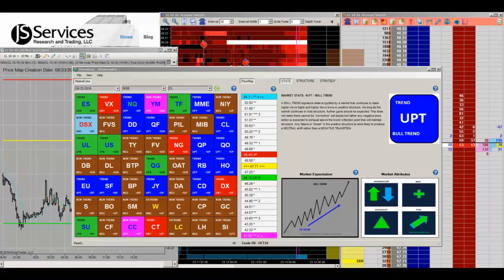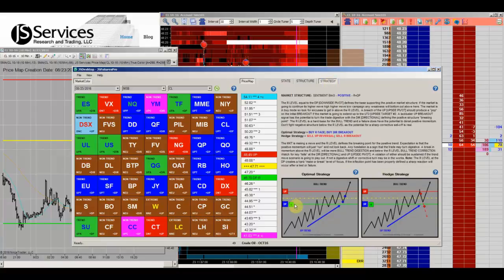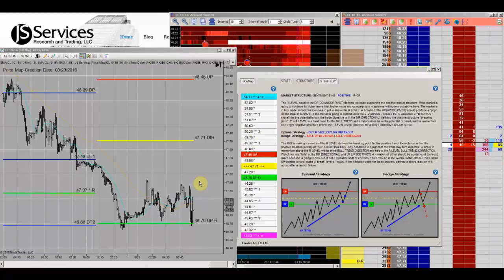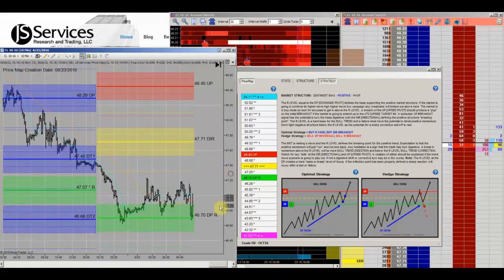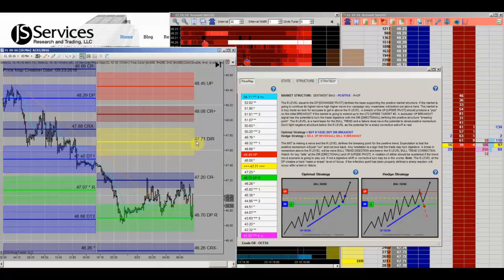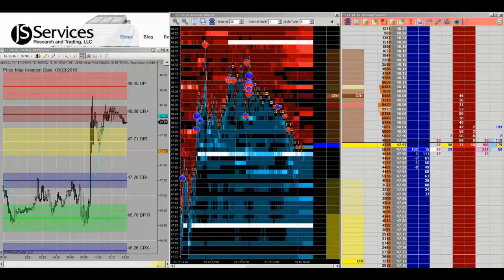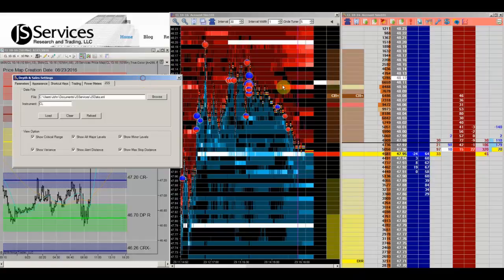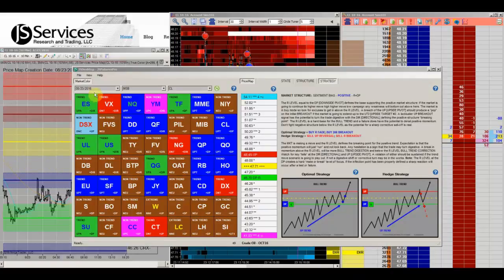Daily Recap CL 20160823 w JIGSAW Integration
This video goes over the JSDesktop CL performance for AUG 23 2016 and shows JS Services JIGSAW integration Risk Disclosure